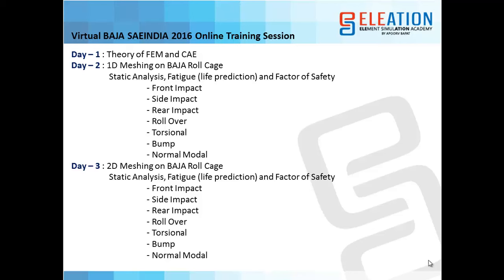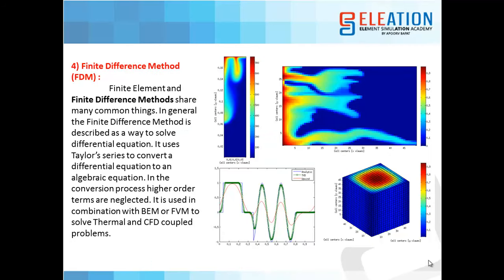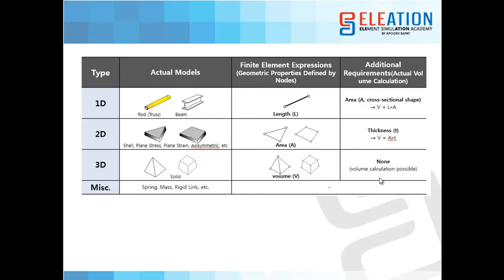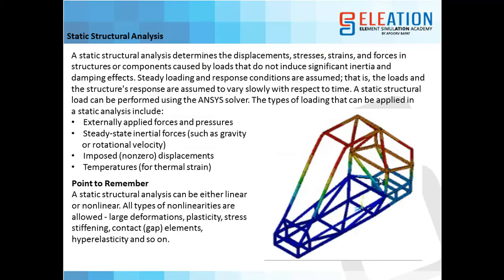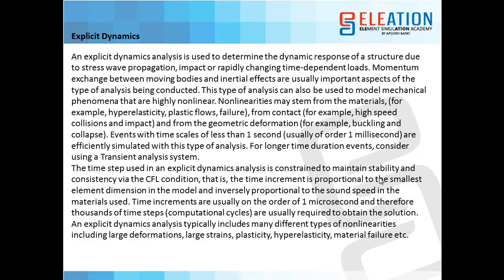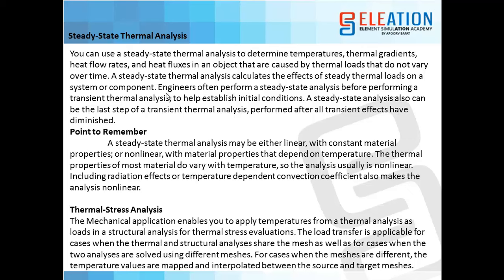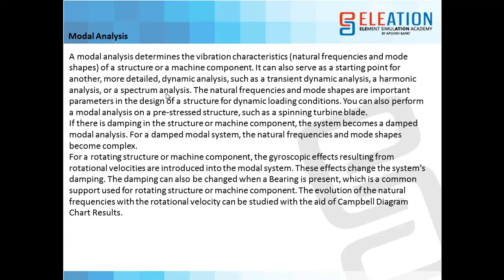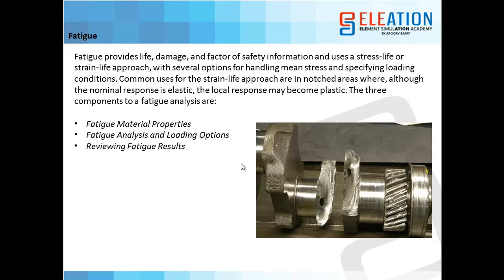SAEBAJA 2016 - Online Training Session : Day - 1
In this I have covered Theory of FEM and CAE.